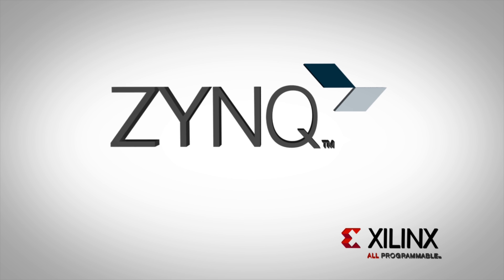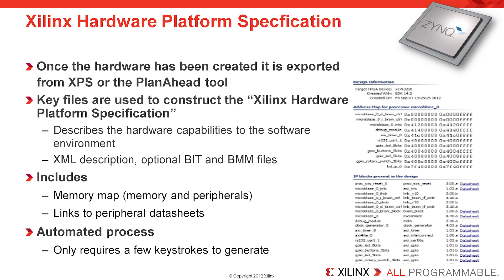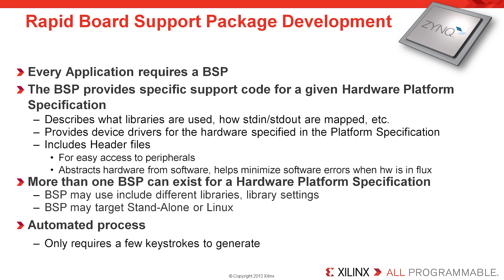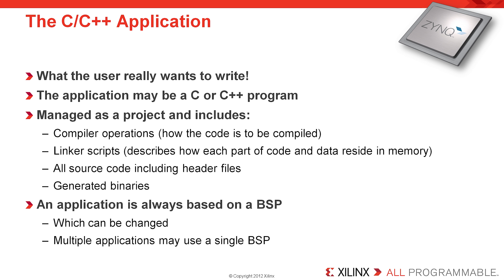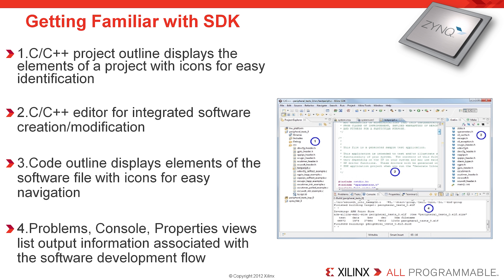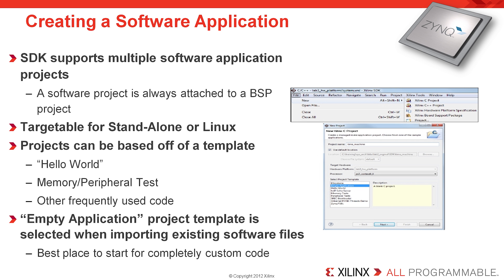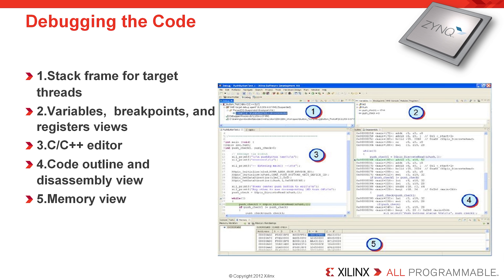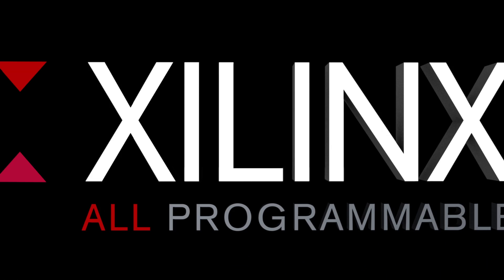Zynq Bare Metal Application Development using Xilinx SDK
The Application Development for Zynq with SDK video introduces the basic software development flow through SDK from creation of a Hardware Platform Specification through the debugging of a C application. Each step is covered at a very high level and contains the salient information that an FAE needs to engage with a customer. SDK abstracts many of the low level details making this video appropriate for Stand-Alone designs as well as Linux designs.